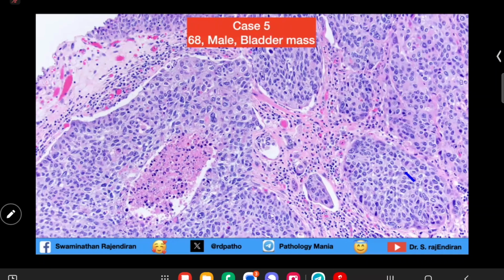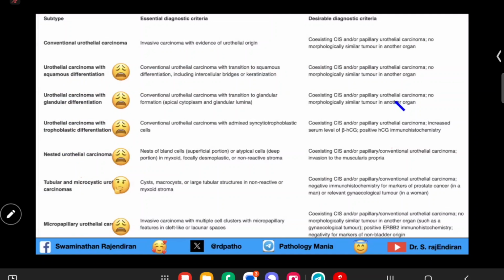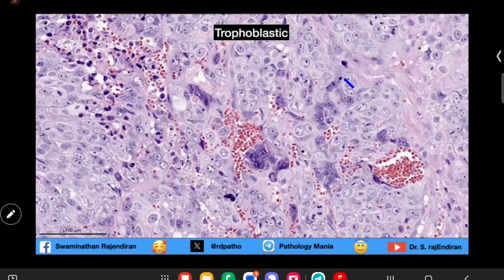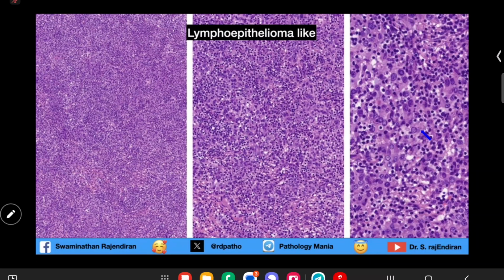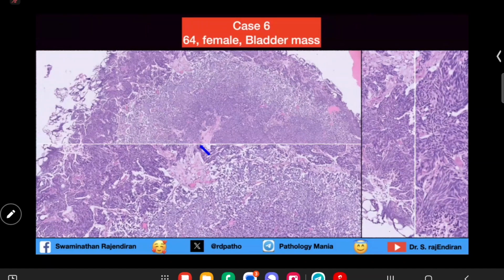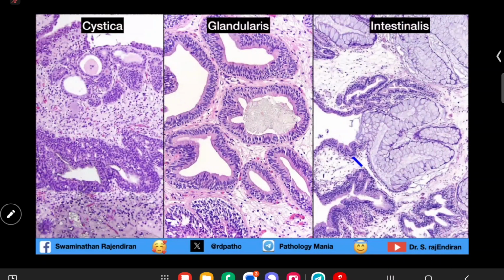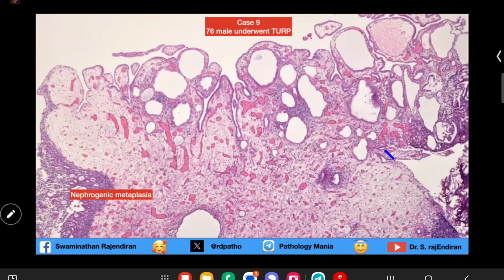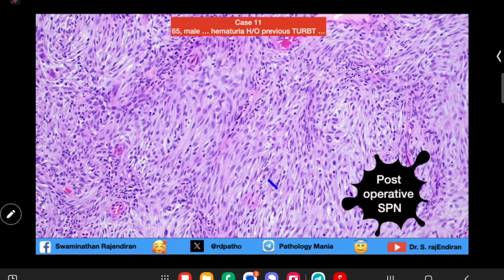Approach to urinary bladder lesions - Part 3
What are the various types of urothelial ca ...?
What is the spectum in cystitis cystica lesions ...?
How nephrogemic metaplasia will look ... ?
What do you know about BCG cystitis .?
Do u know the look of malakoplakia ... ?

this video will help you to know them 🥰🥰🥰